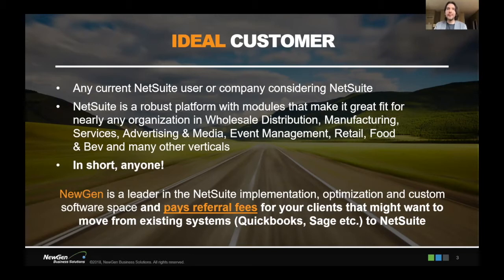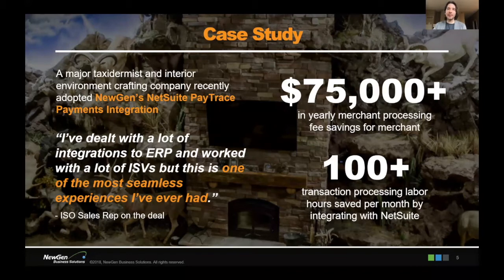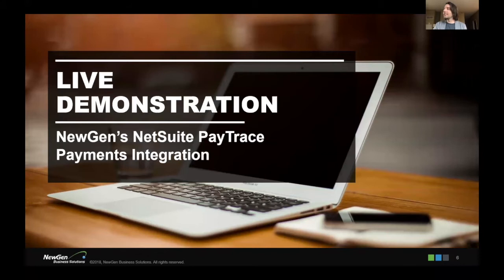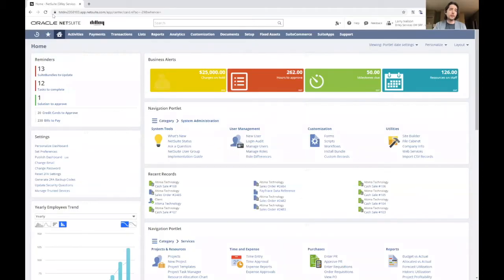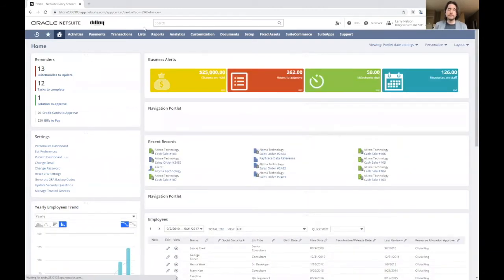ISV Spotlight: The market's hottest NetSuite optimization solution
Meet our newest software partner - a true NetSuite optimizer, and one of the most popular integration opportunities on the market.

NewGen is a NetSuite VAR that recently partnered with PayTrace to provide a native payment integration for merchants seeking an industry-leading ERP, efficient business processes, or accounting and transaction processing solution. Merchants using PayTrace and NewGen can now qualify for Level III interchange rates, reducing their fees on commercial credit card transactions.

In this webinar, you'll learn:

- All about the NewGen product offering
- How NewGen connects with PayTrace
- Typical integration installation timelines